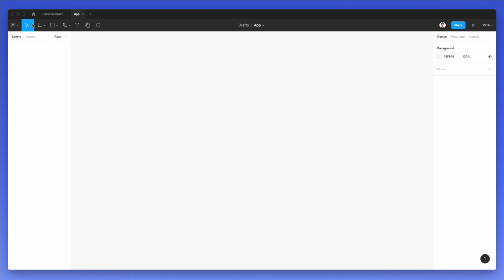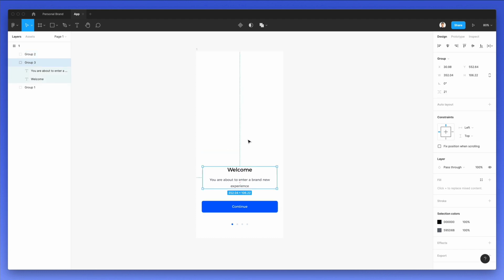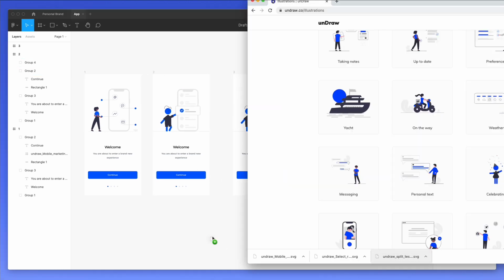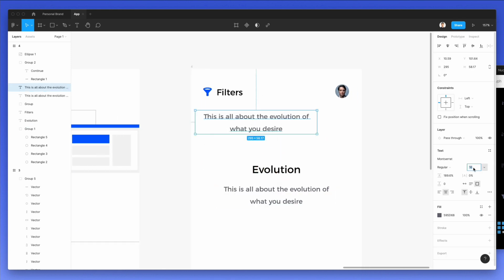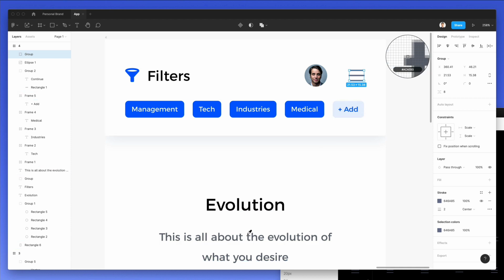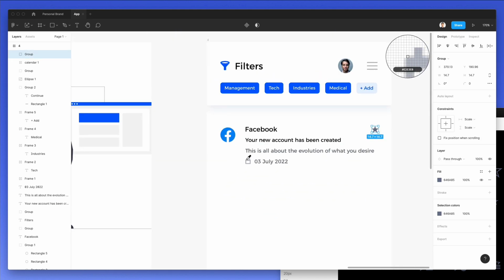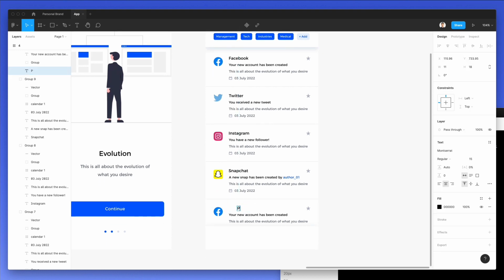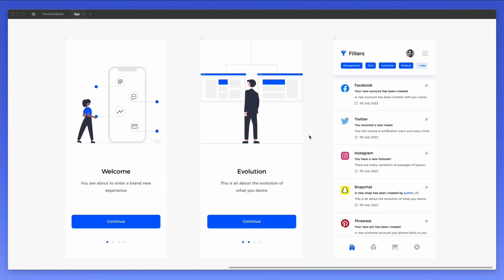Let's Design a Mobile App with Figma (Tutorial)